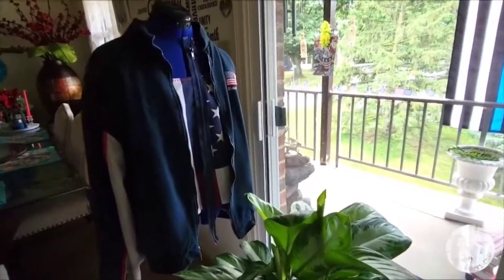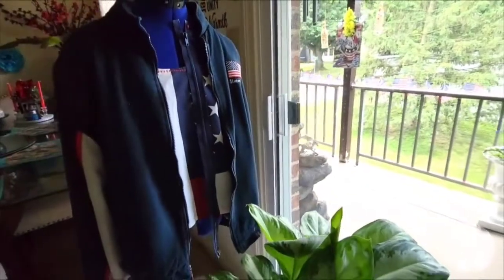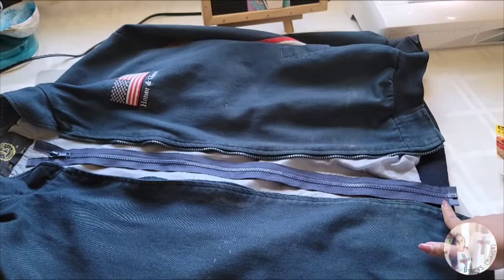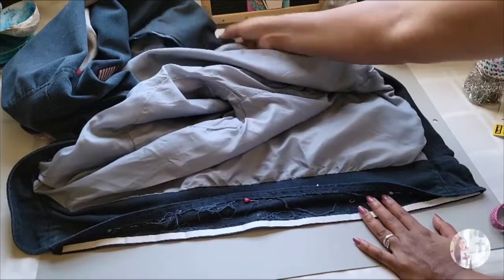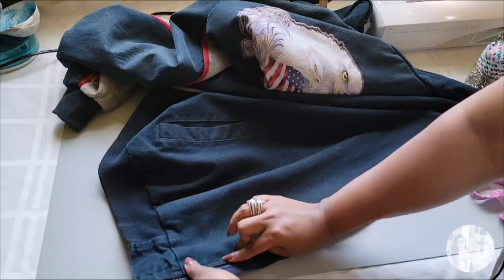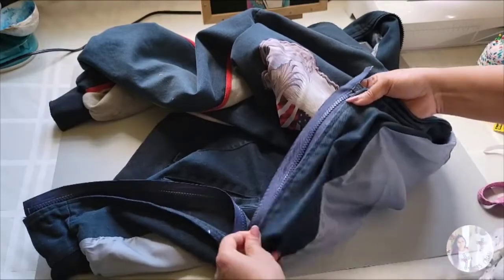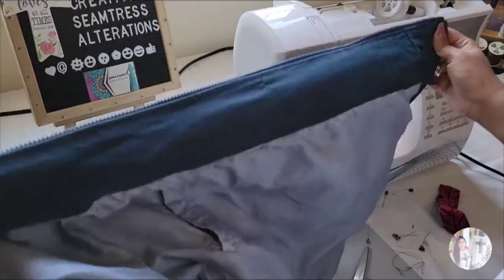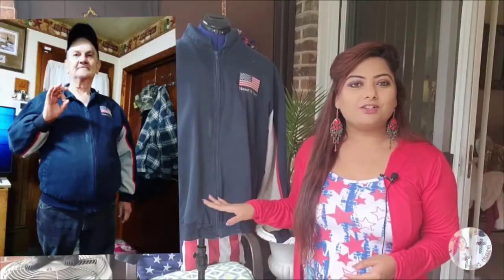How To Replace A Zipper in A Jacket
I know it seems scary dealing with zippers, but especially just following step by step video you can also replace new zipper, this is a really easy way to do it!
Follow the steps on how to find and purchase the correct replacement zipper and then install the new zipper correctly. The ability to replace a zipper is an essential tool in your upcycling bag of tricks!

I try to upload at least once a week.
" I will greatly rejoice in the Lord, my soul shall be joyful in my God; for he hath clothed me with the garments of salvation, he hath covered me with the robe of righteousness..." (Isaiah 61:10)
I really hope you get encouraged to start sewing or to be creative in everything you do.
All of heaven looks down on us to see how we will expand our individual minds to it's full capabilities with God's help.
Everyone Please be safe, may God protect you all.